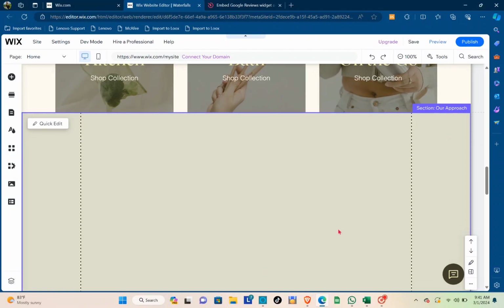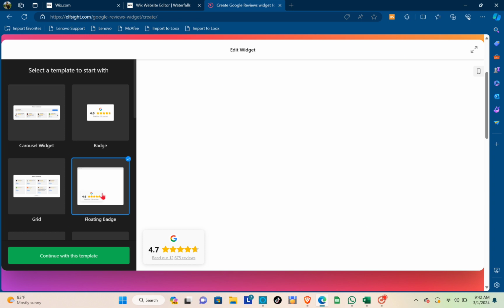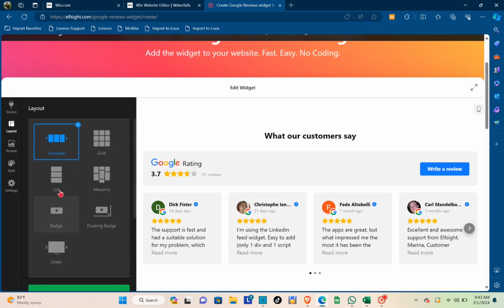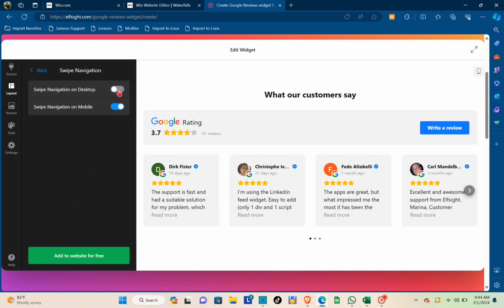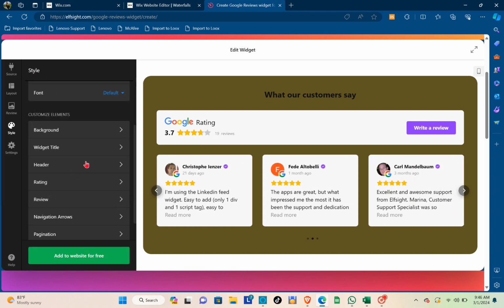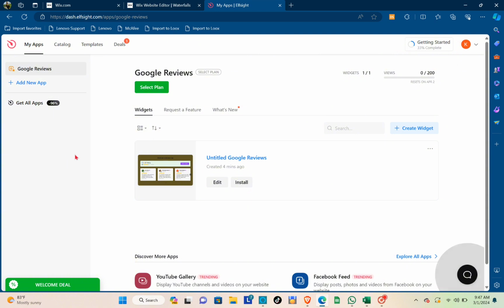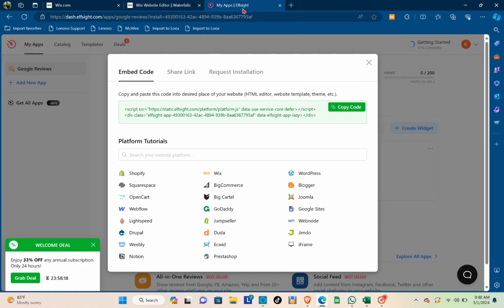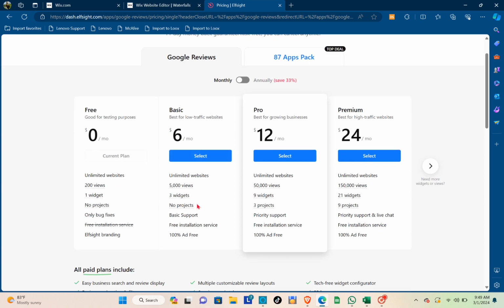How To Add Google Reviews To Wix Website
Learn How To Add Google Reviews To Wix Website